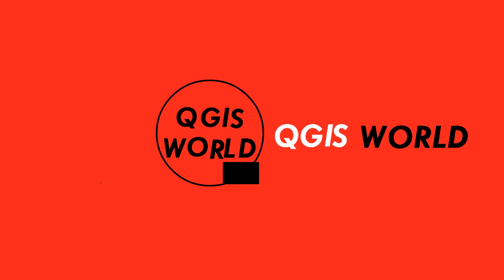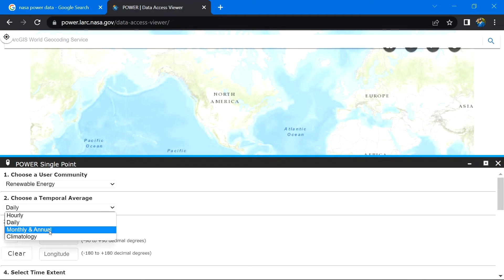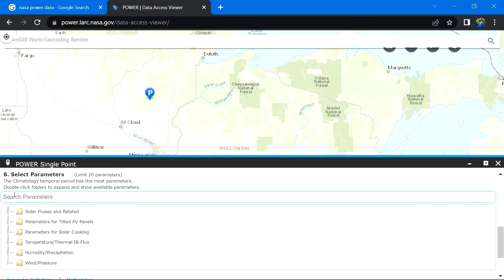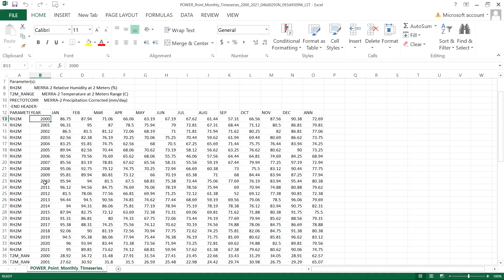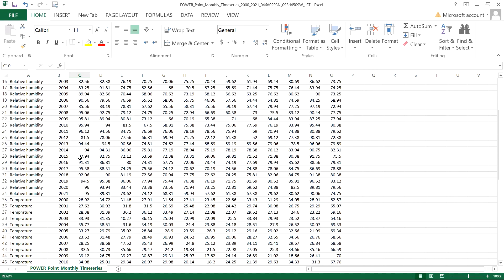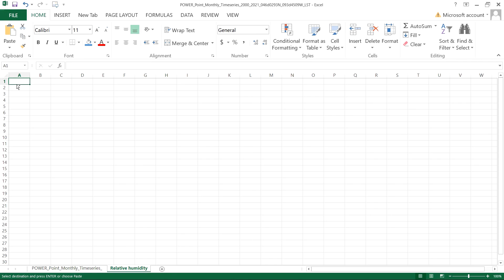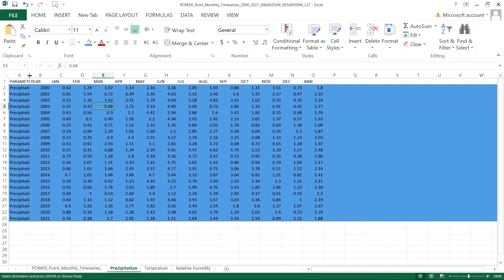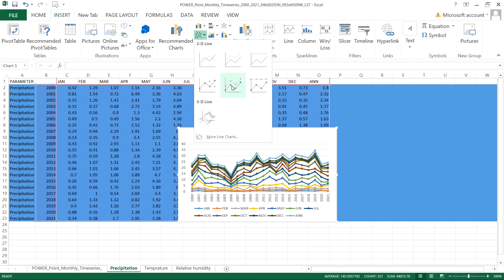Download climate data (Temprature, precipitation and humidity) from 1981 to 2021 for free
Here, we download Temprature, precipitation and humidity data from 1981 to 2021 for free. Along with that we prepare the figure as per the data.

Happy learning!